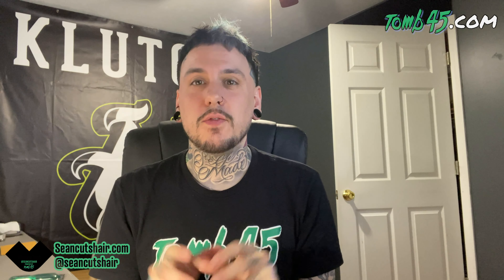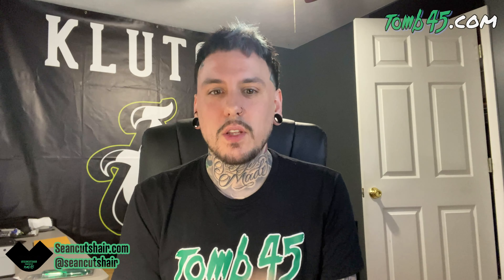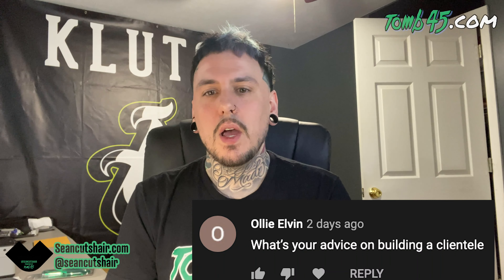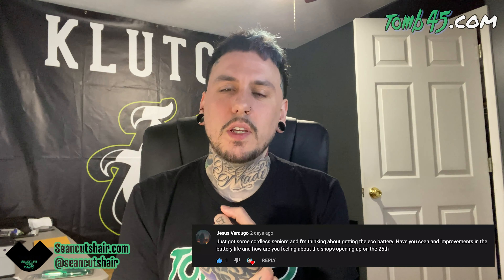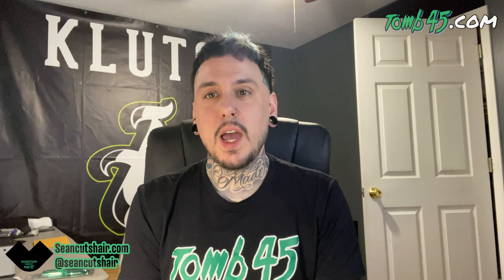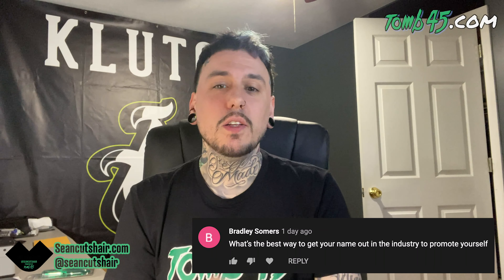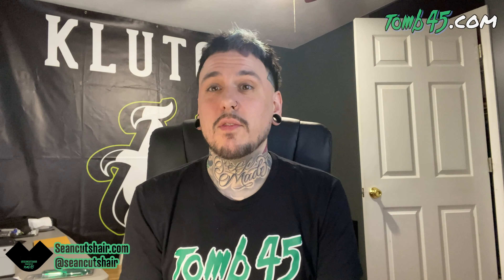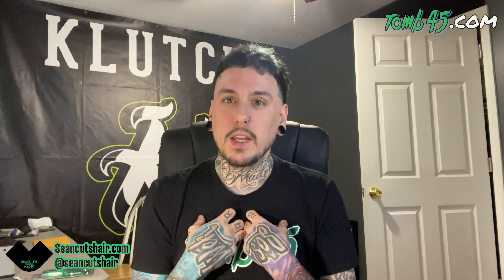BARBER Q & A #4 - Tips to save money $$$ and build clientele!!!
Seancutshair - BARBER Q&A 04 - Tips to save money $$$ and build clientele!!!